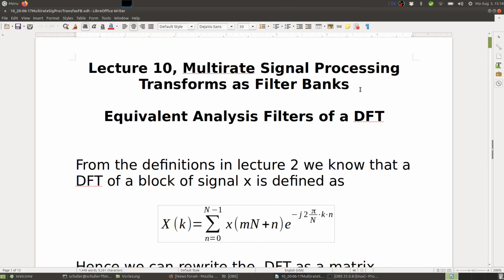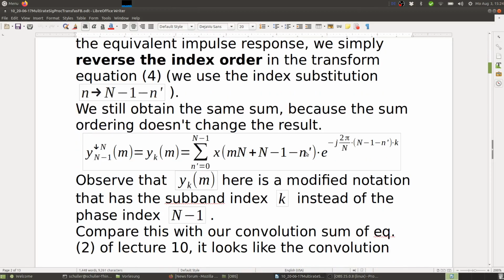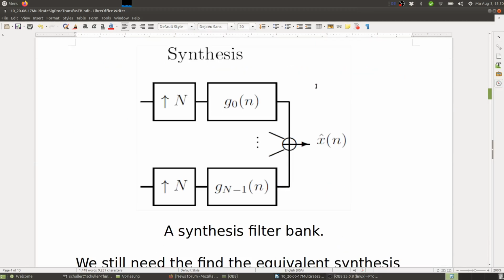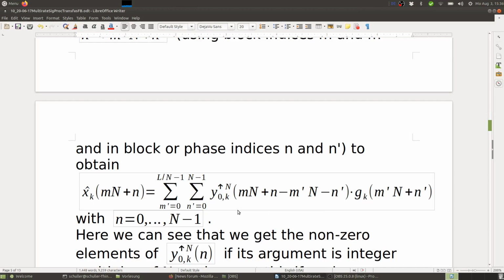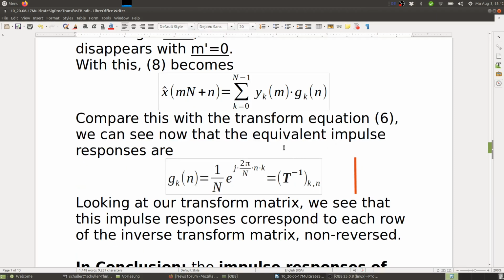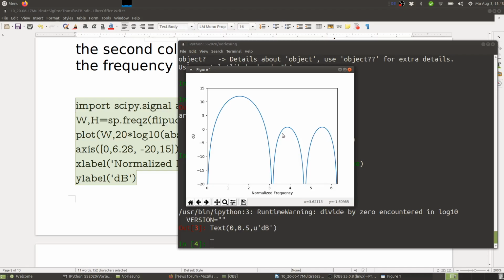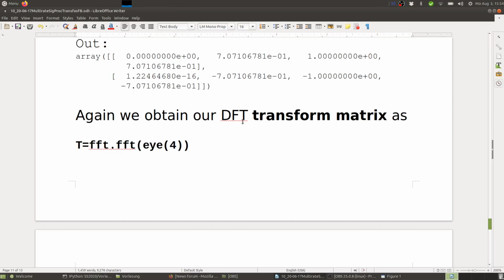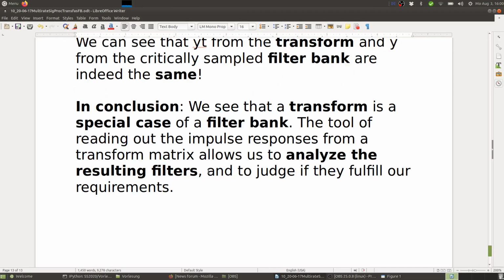Lecture Multirate Signal Processing, Part 10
This is the Masters course "Multirate Signal Processing" of Ilmenau University of Technology. This part is about block transforms as filter banks.